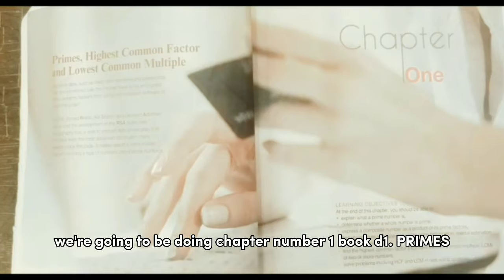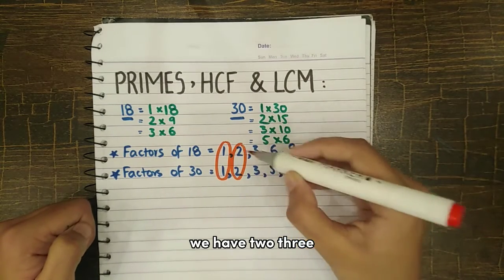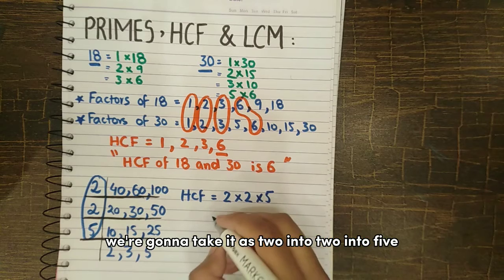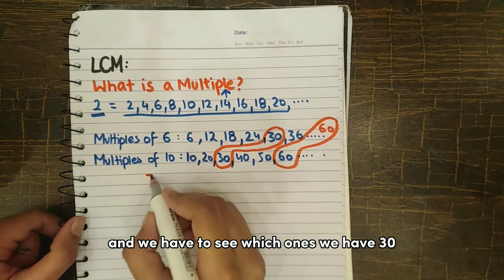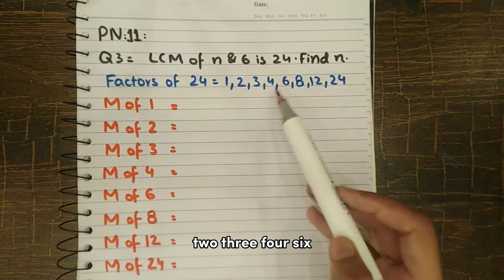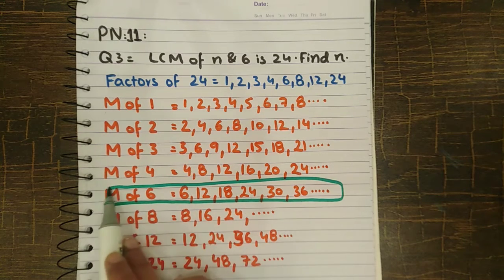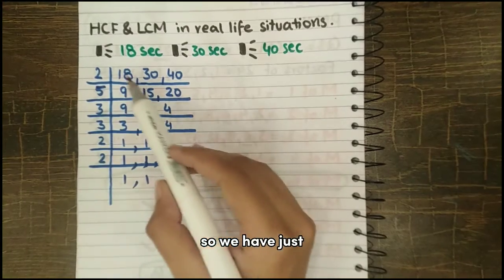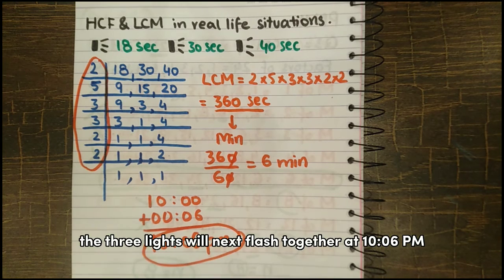1B-D1 Mathematics O-Levels